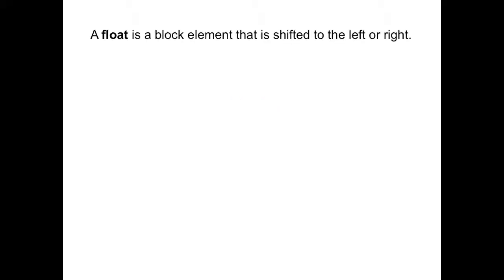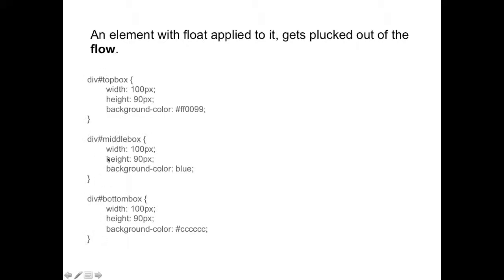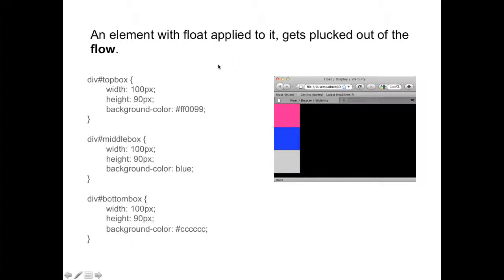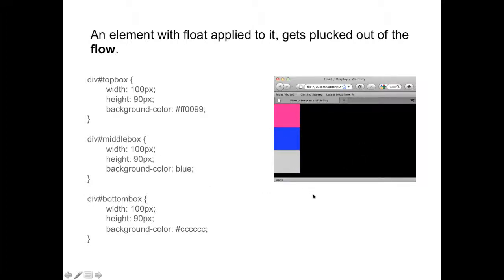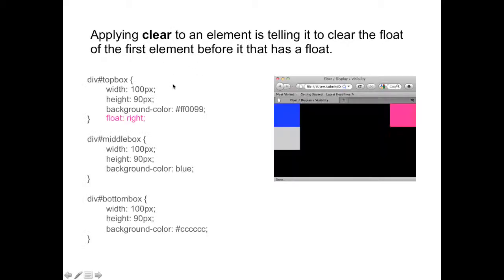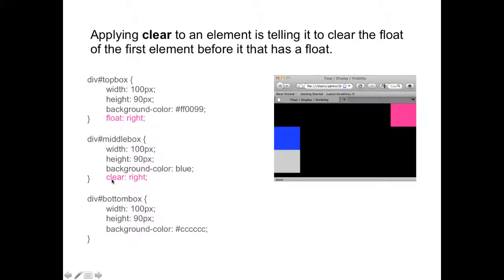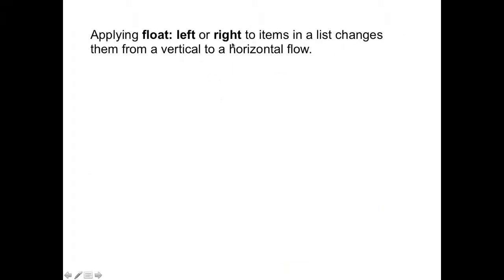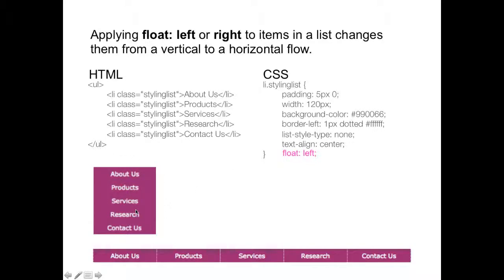ADV 354 - 22 - Floats